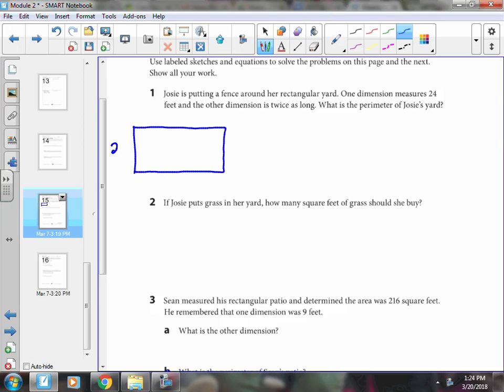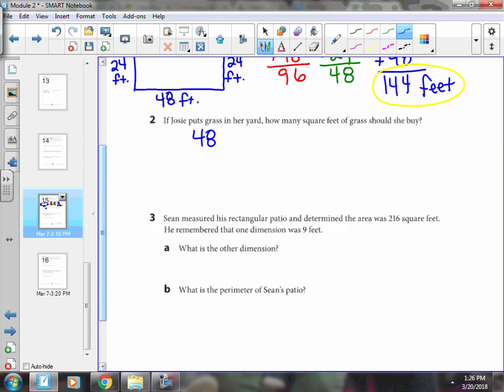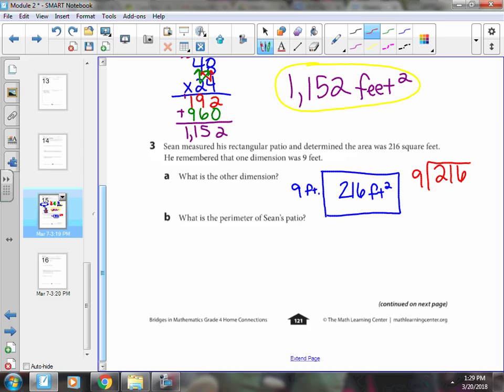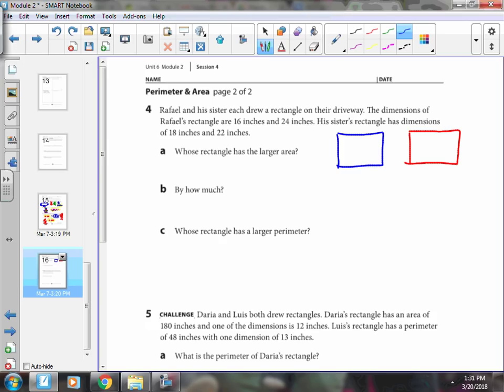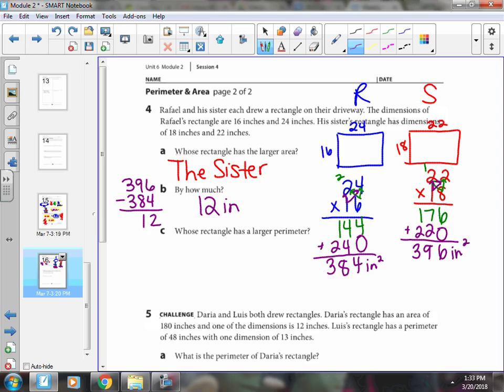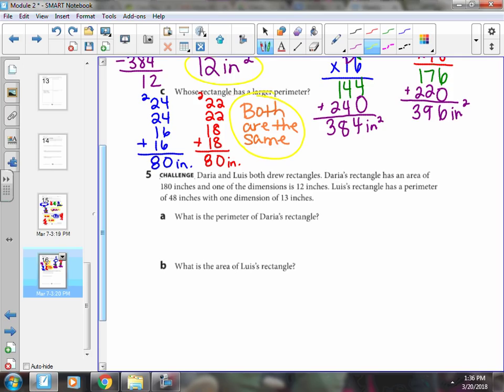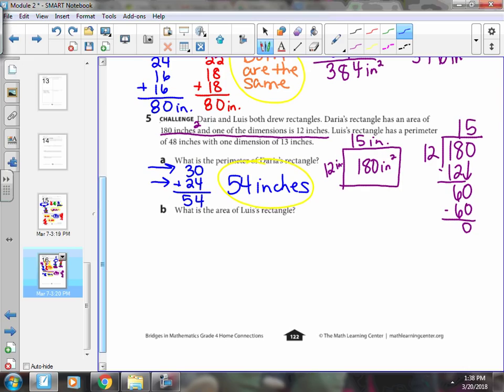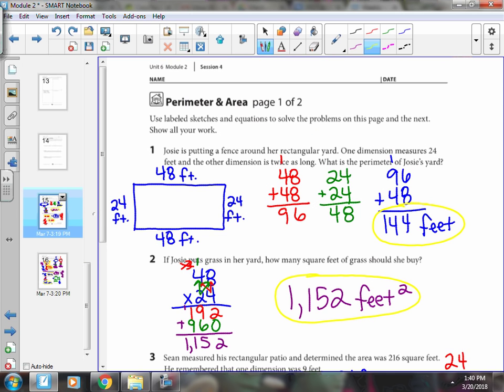HC 121 & 122